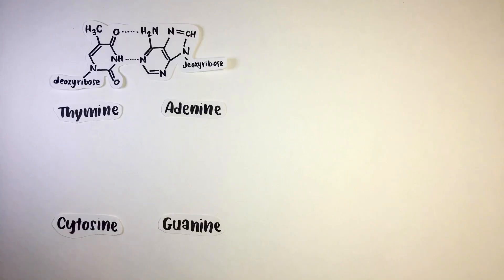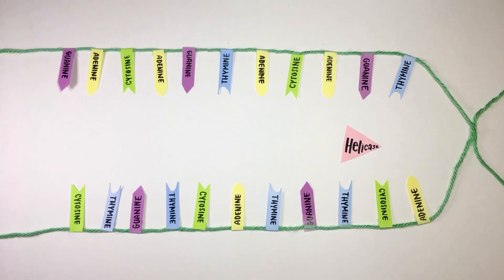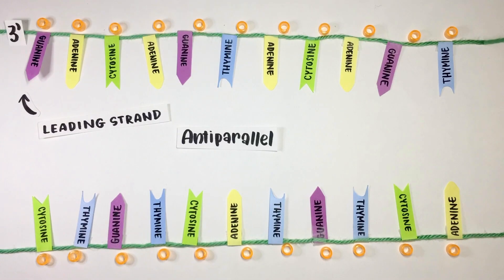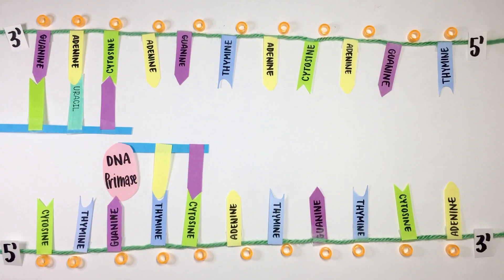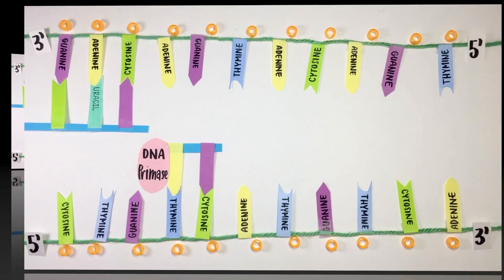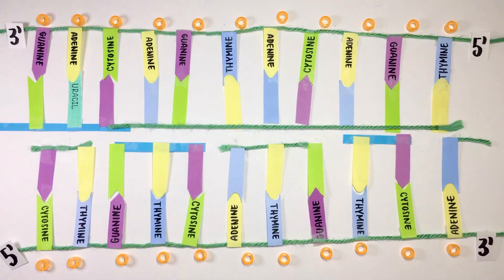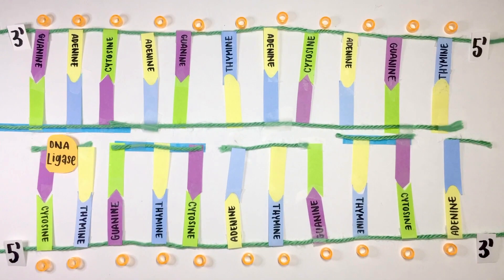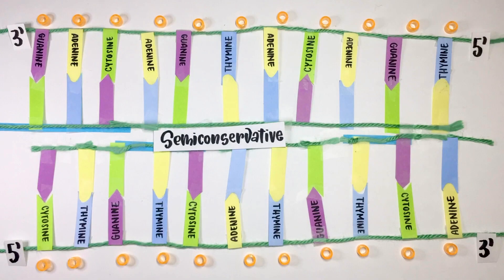DNA Replication Stop Motion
Stop Motion video for IB HL Year 1 Biology Period 4.